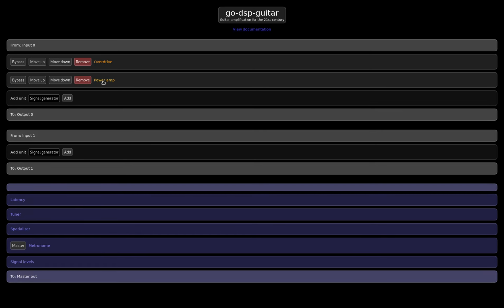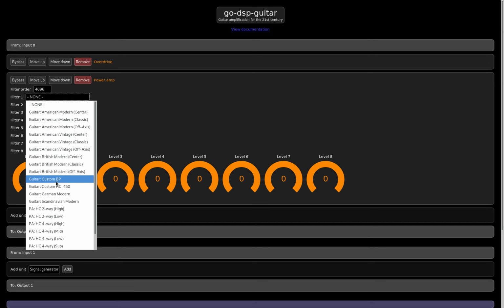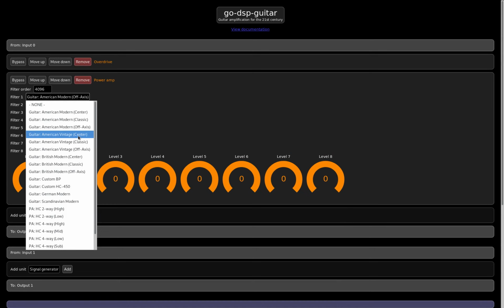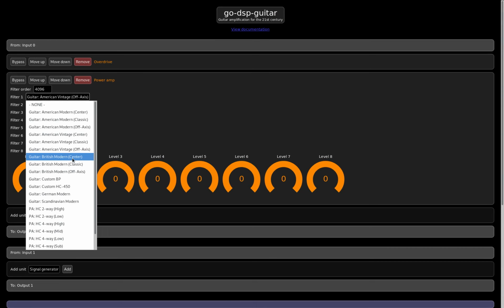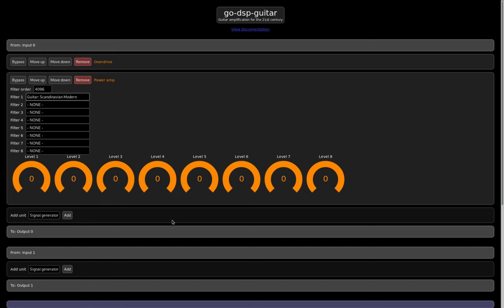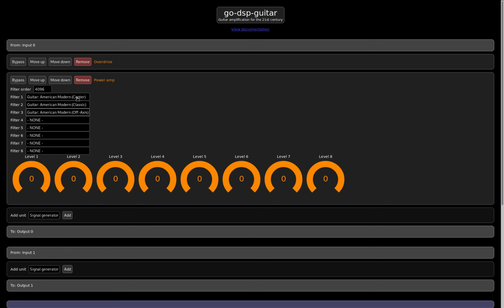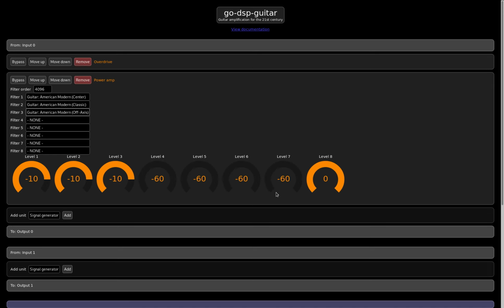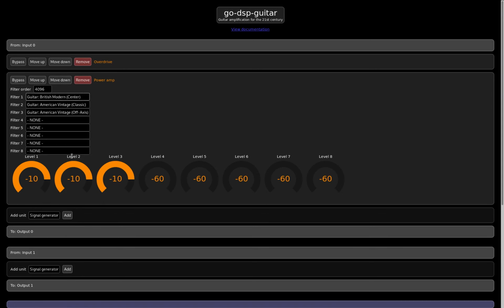Power-amplifier models and microphone placement in go-dsp-guitar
This video demonstrates the different (power) amplifier models that "go-dsp-guitar" provides.

You can download the software from the project site of go-dsp-guitar.

Video content:

0:00 - Introduction
3:20 - Demonstration of the "American Modern" amplifier model with "Center" microphone placement
3:50 - Demonstration of the "American Modern" amplifier model with "Classic" microphone placement
4:15 - Demonstration of the "American Modern" amplifier model with "Off-Axis" microphone placement
4:55 - Demonstration of the "American Vintage" amplifier model with "Center" microphone placement
5:20 - Demonstration of the "American Vintage" amplifier model with "Classic" microphone placement
5:40 - Demonstration of the "American Vintage" amplifier model with "Off-Axis" microphone placement
6:20 - Demonstration of the "British Modern" amplifier model with "Center" microphone placement
6:40 - Demonstration of the "British Modern" amplifier model with "Classic" microphone placement
7:00 - Demonstration of the "British Modern" amplifier model with "Off-Axis" microphone placement
7:35 - Demonstration of the "Custom BP" amplifier model
8:10 - Demonstration of the "Custom HC-450" amplifier model
8:45 - Demonstration of the "German Modern" amplifier model
9:35 - Demonstration of the "Scandinavian Modern" amplifier model
11:40 - Demonstration of three variations of the "American Modern" model run in parallel
12:25 - Demonstration of three variations of the "American Vintage" model run in parallel
13:10 - Demonstration of three variations of the "British Modern" model run in parallel